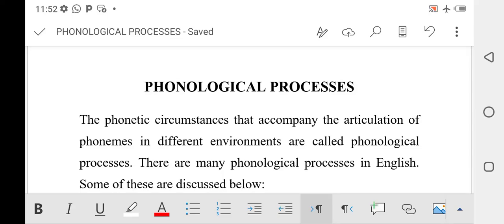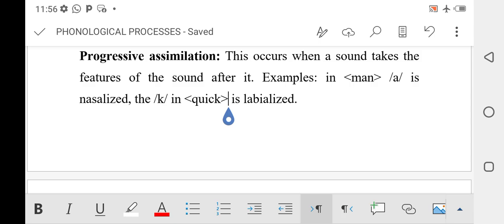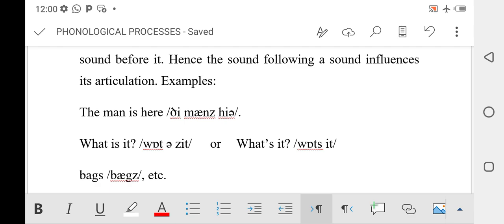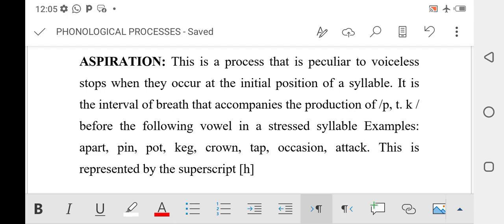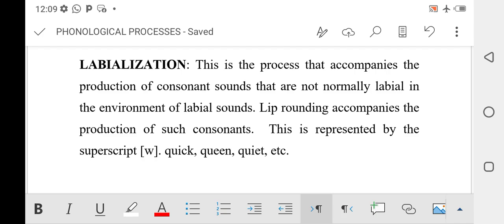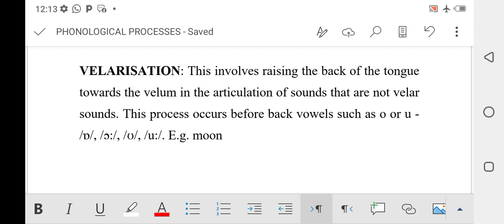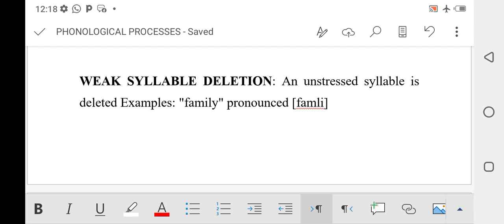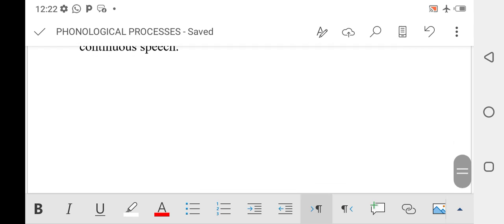December 29, 2024